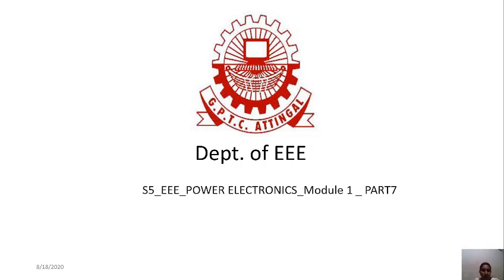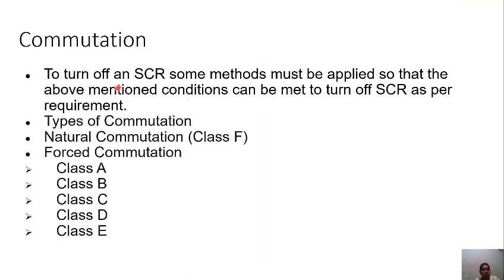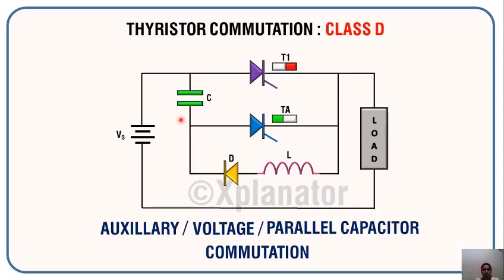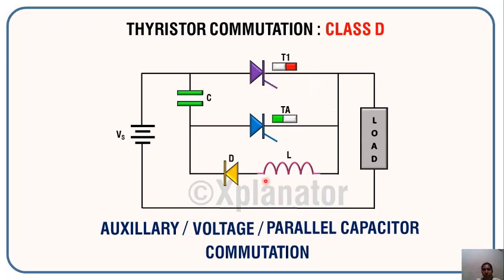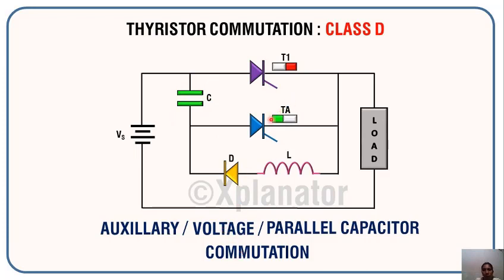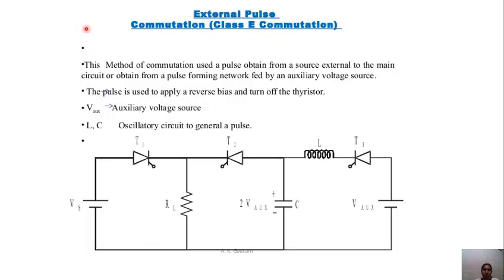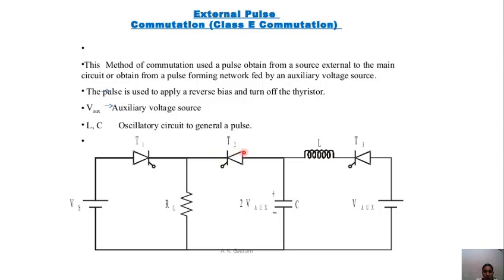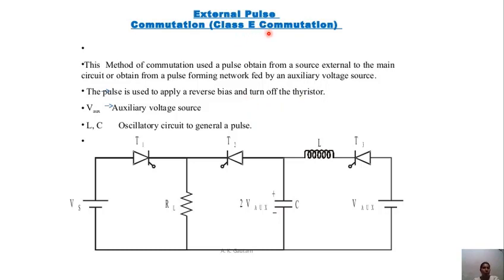S5_EEE_POWER ELECTRONICS_PART7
Government Polytechnic College Attingal

TOPIC:COMMUTATION

In this video we will learn about the different commutation techniques.

Happy Learning!!

Comment your suggestions and doubts in Google Class Room.